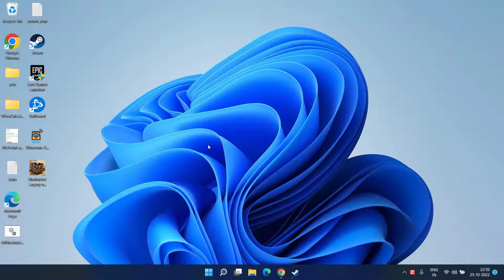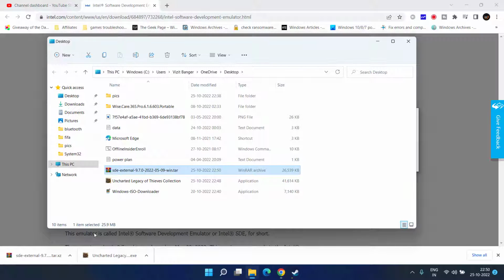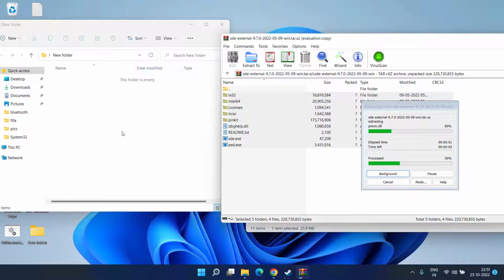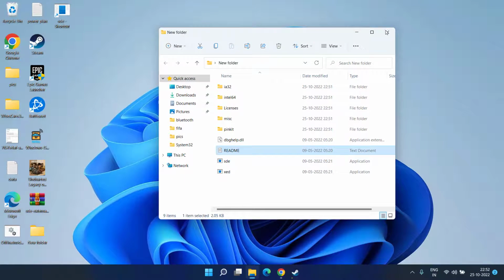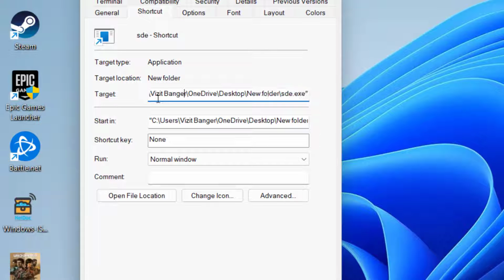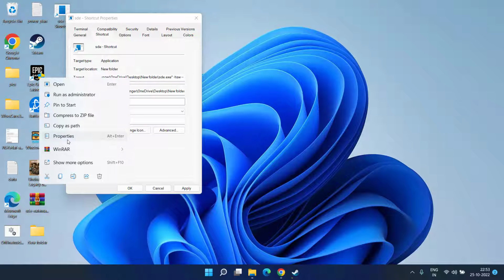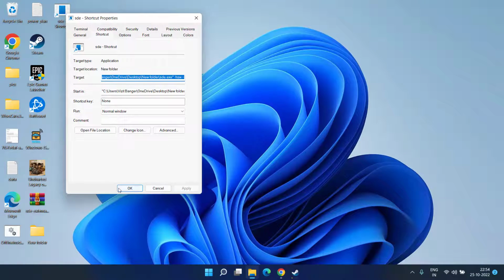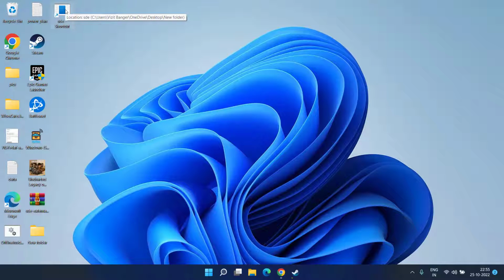FIX Uncharted legacy of thieves unsupported CPU | New Update to fix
Uncharted legacy of thieves has required an extra requirement in order to play the game. Requirement is to have AVX2 support for all the CPU but most of the old cpu doesnt have one. So this video will guide you how to fix uncharted legacy of thieves unsupported cpu error while launching the game